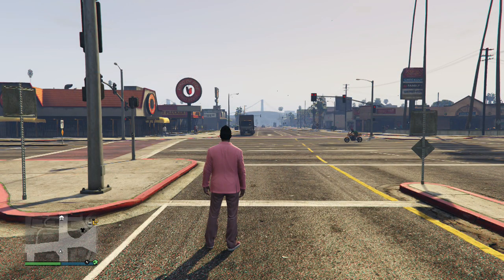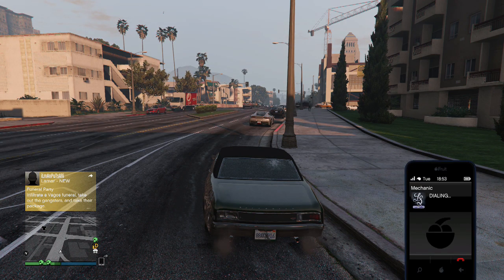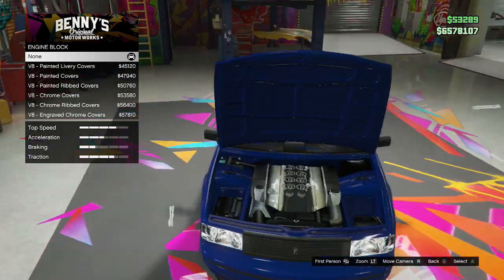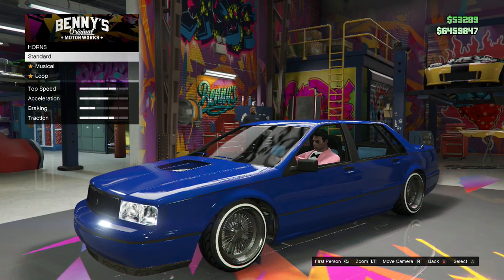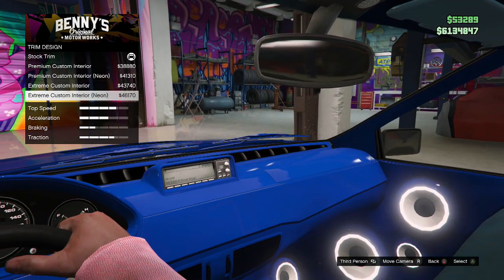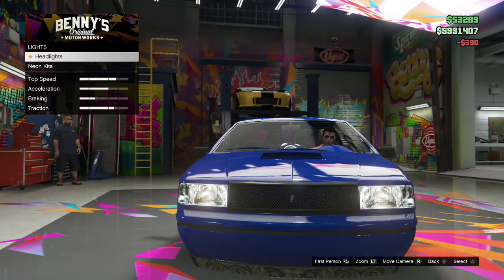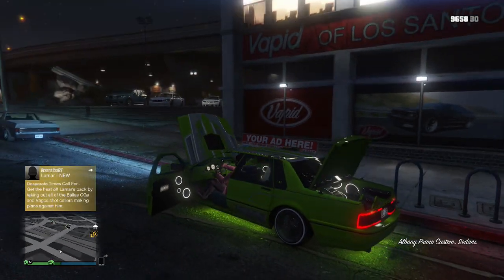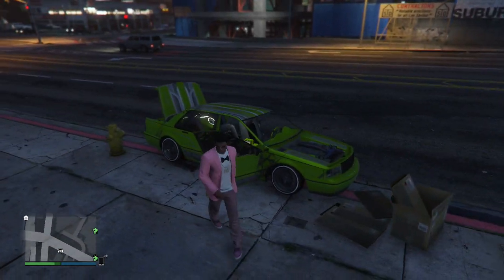GTA 5 Lowriders DLC Review & Gameplay - Xbox One Pt. 1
Take a look into the new DLC update for GTA 5. Nice new lowriders to customize and show off!!